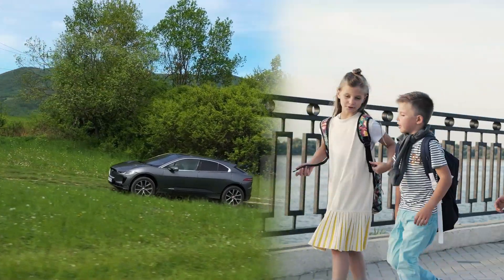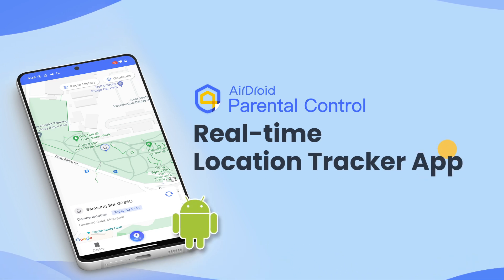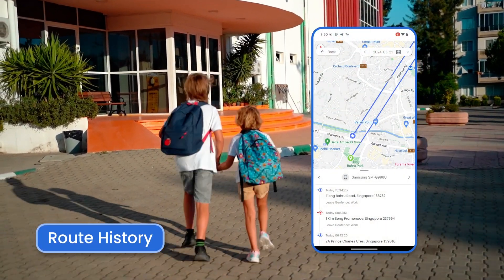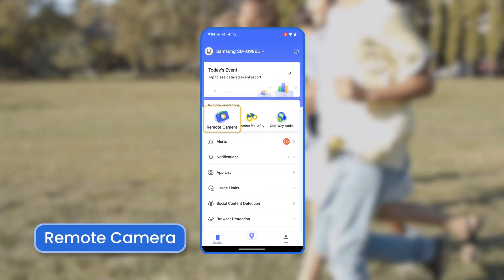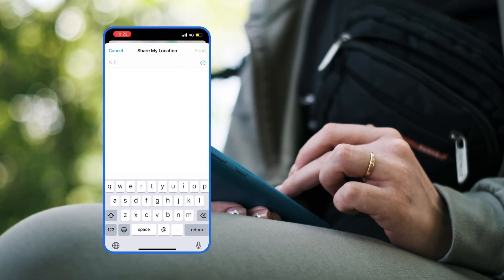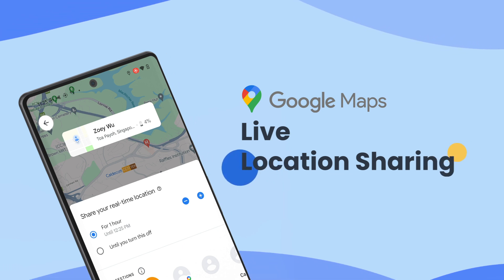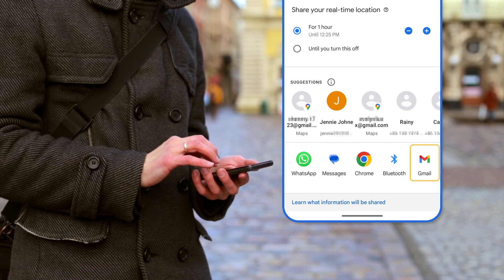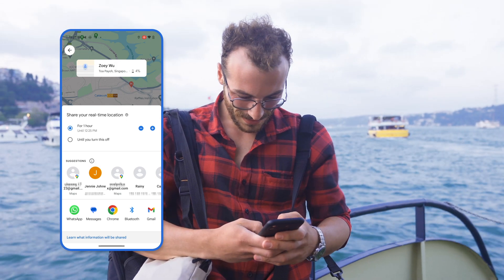3 Methods for Real-time Location Tracking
Real-time location tracking enables you to monitor the instantaneous position of a person using tools such as a live iOS location tracker, Google Maps' Live Sharing feature, or AirDroid Real-time Location Tracker.

Chapters:
0:00:11 Method 1. Real-time Location Tracker App
0:00:50 Method 2. Live iOS Location Tracker Online
0:01:10 Method 3. Google Maps Live Location Sharing